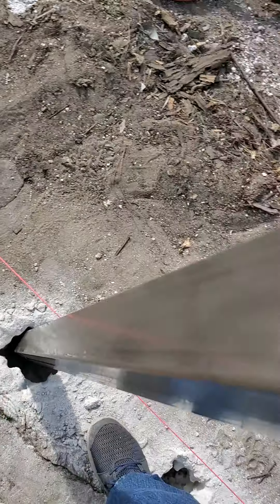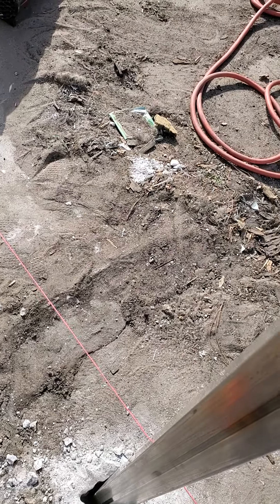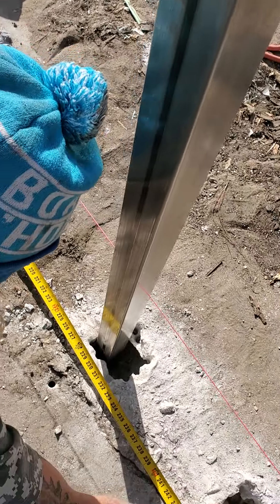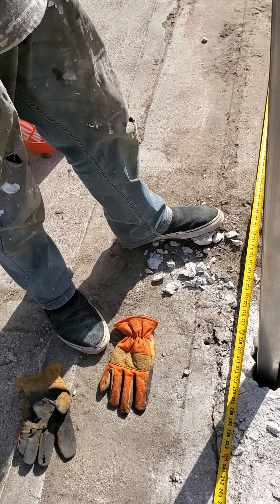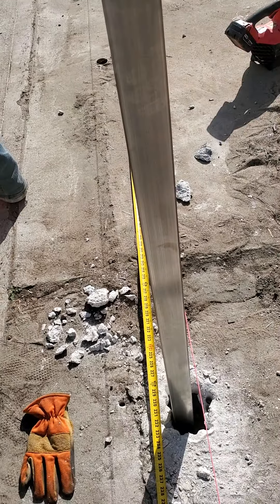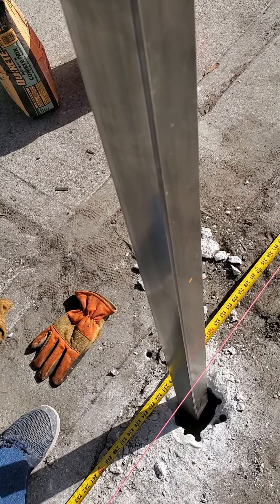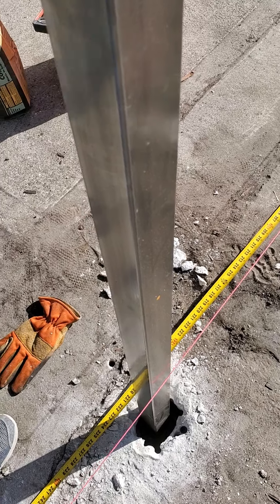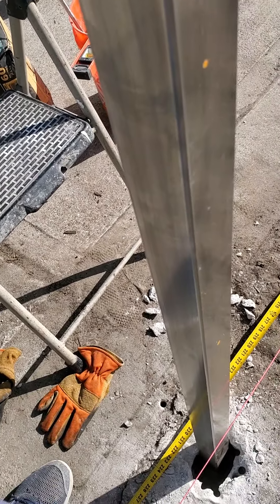jordan at work